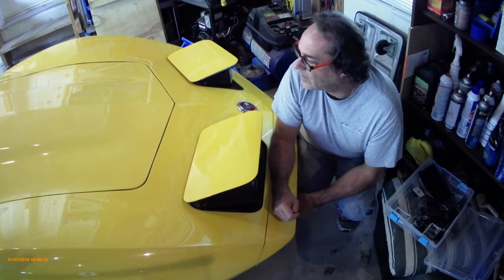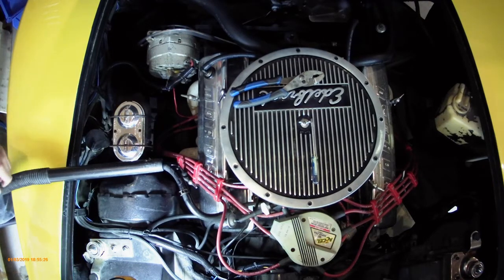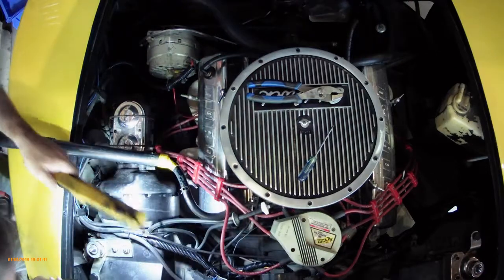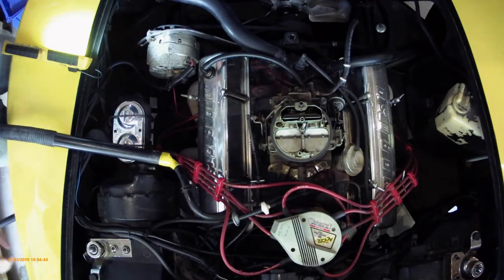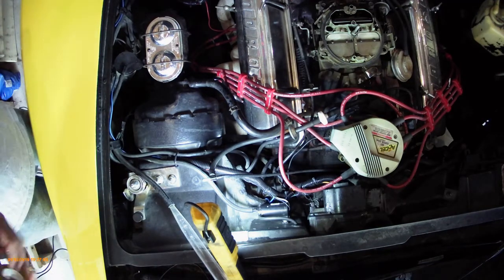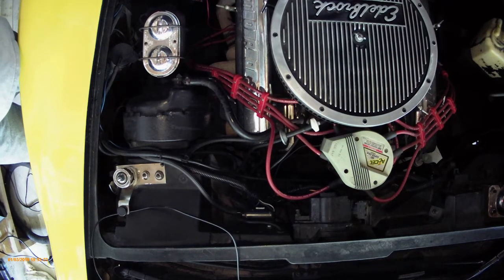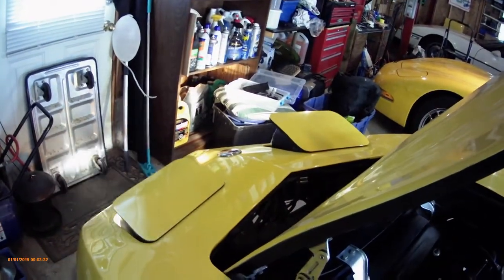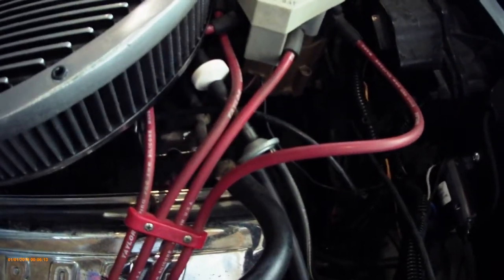C3 Corvette Headlight Vacuum Control Problem Solved!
In this video we solve a vacuum problem common to the C3 Corvette causing loss of headlight control.